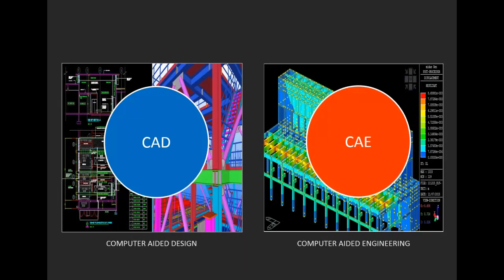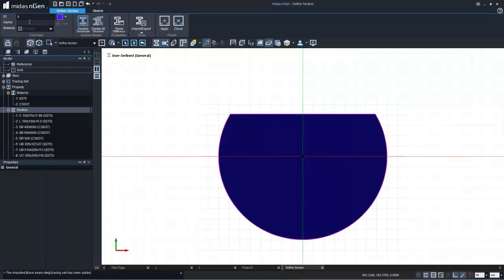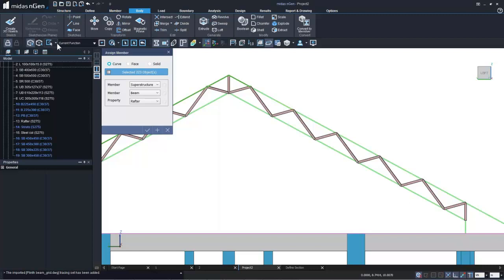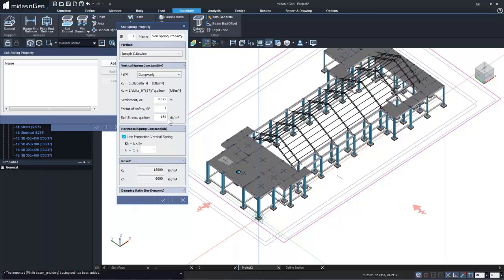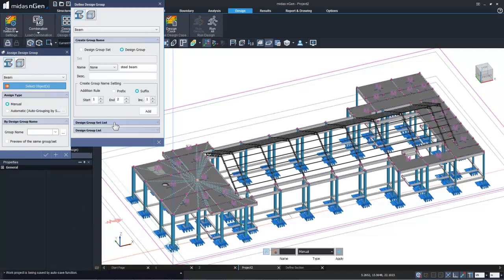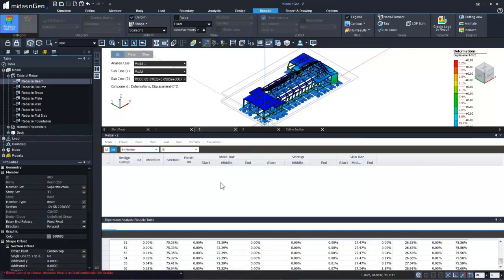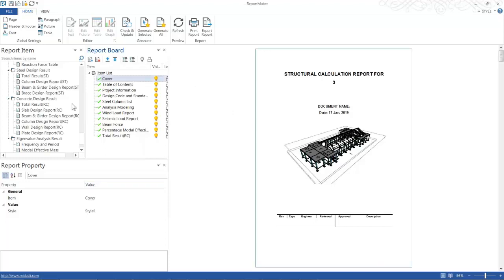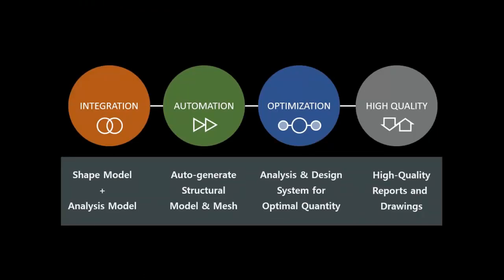Exclusive midas nGen Launch in Africa